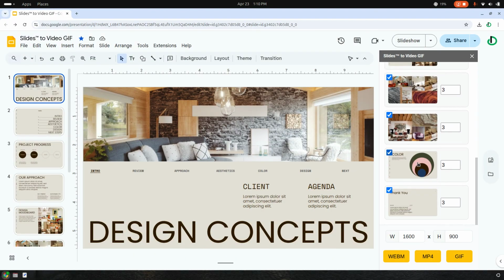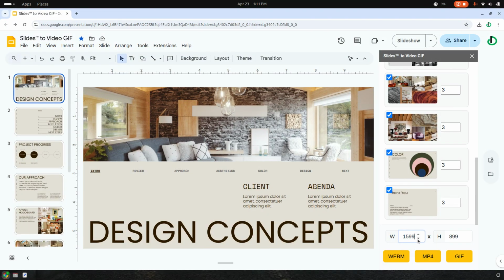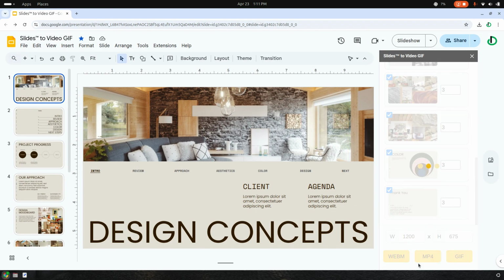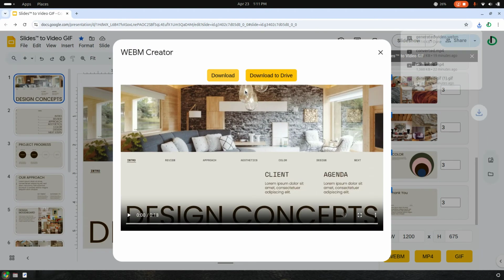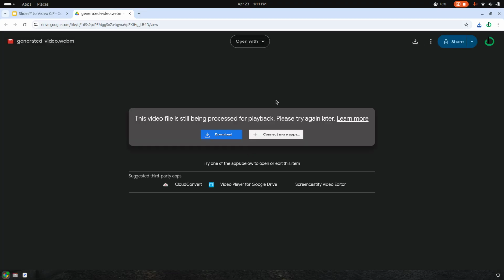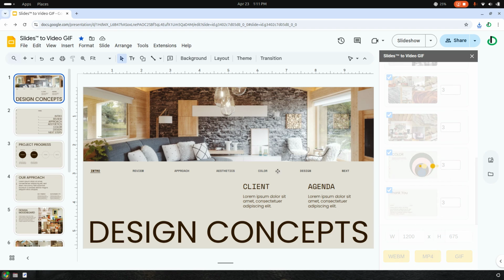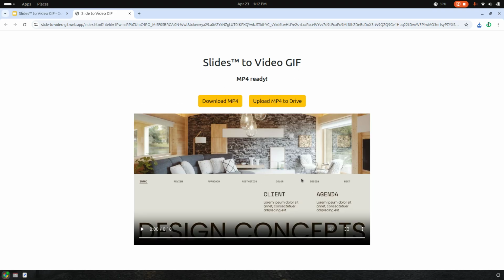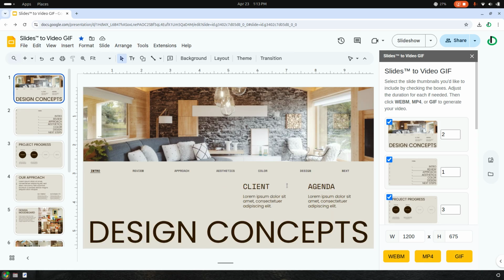How to convert Google Slides to MP4 WEBM or GIF format?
🎬 Turn Your Google Slides into Stunning Videos & GIFs!
Say goodbye to boring presentations! With Slides™ to Video GIF, you can now convert your Google Slides™ into high-quality videos or animated GIFs in just a few clicks — no video editing experience needed!

📌 Perfect for: ✅ Teachers & Educators
✅ Marketers & Social Media Managers
✅ Content Creators & YouTubers
✅ Business Professionals & Presenters

✨ FEATURES
🎞 Convert Slides to MP4, WEBM, or GIF formats
⏱ Set custom slide durations (3s, 5s, etc.)
🎯 Choose specific slides to include
📐 Select video resolution (1600x900, 1280x720, etc.)
🚀 Seamless integration with Google Slides
🖱 One-click export — fast, easy, effective

Open your Google Slides™

Go to Extensions → Slides™ to Video GIF

Select your slides & set durations

Choose format (MP4, WEBM, or GIF)

Export & download your video from Google Drive™

🔥 Use Cases
🎓 Create lesson videos from lecture slides
📱 Make social media videos from presentations
📊 Share pitch decks as animated previews
🛍 Design promo GIFs for products or ads
♻️ Repurpose slide content with ease

🔒 Privacy First
We use Google Drive™ and Slides™ APIs with your permission only. No data is stored or shared externally. 100% private and secure.

🚀 Start creating awesome videos from your slides today!
🔗 Get the Add-on Now (Insert your actual link here)
📥 Free version available — try it out!